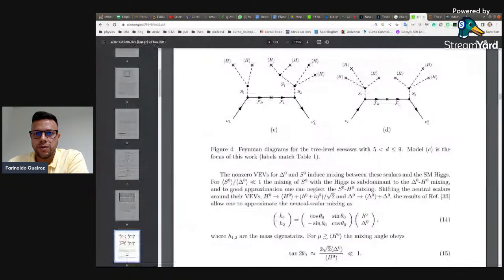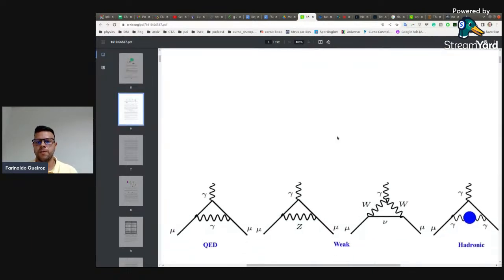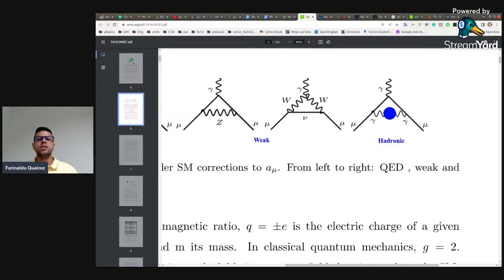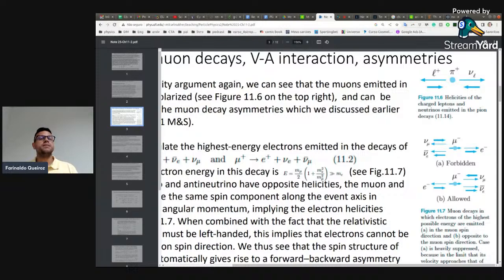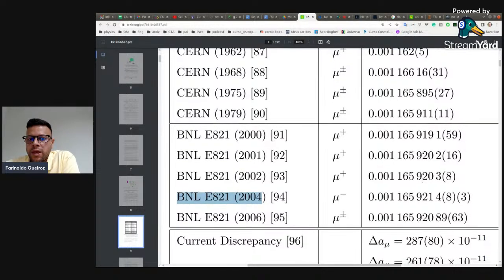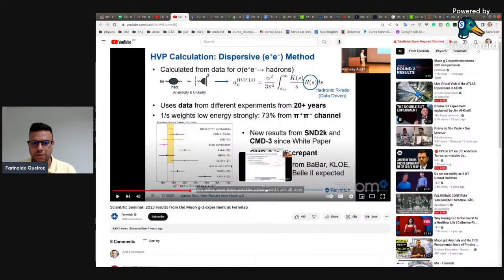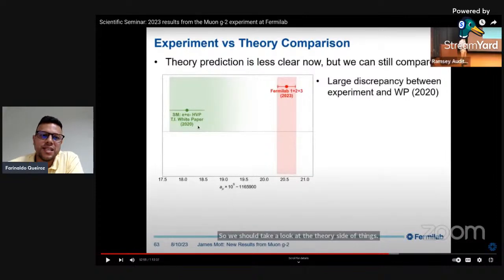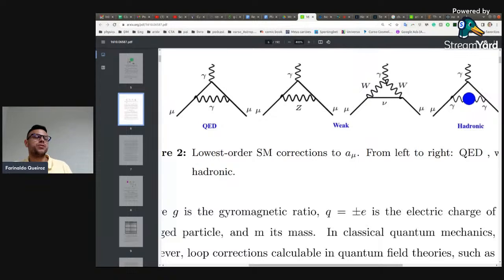FNAL g-2 Result Explained for beginners